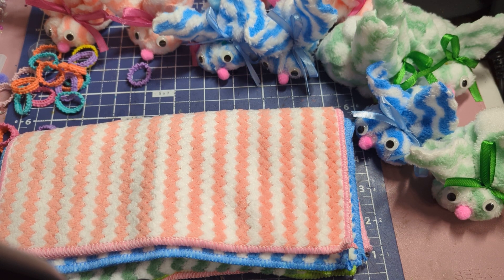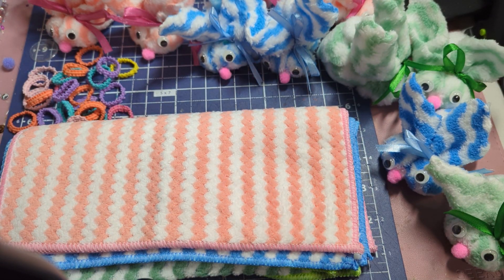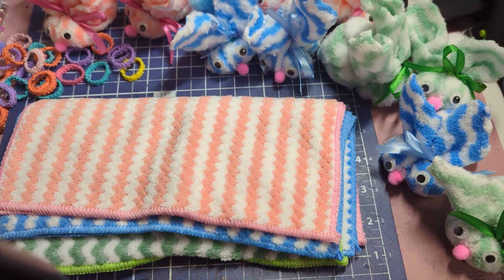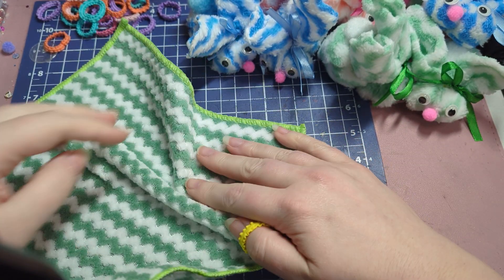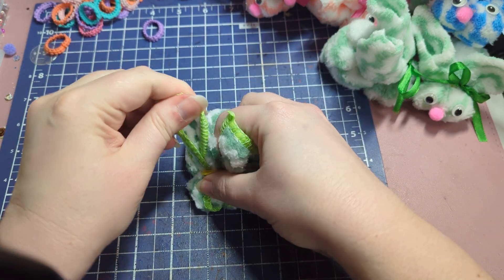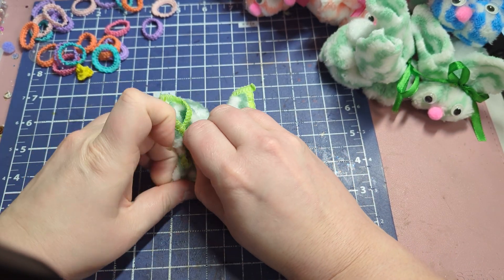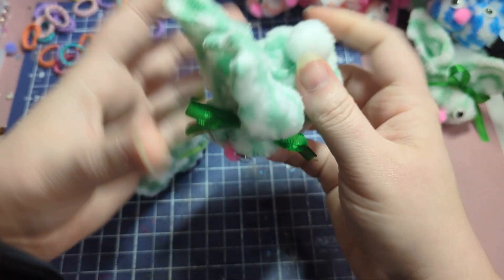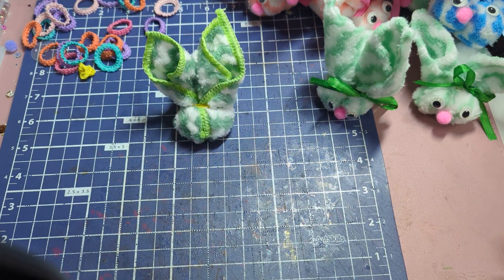Tutorial: Washcloth Rabbits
washcloths I got from Temu

Equivalent for a good price on Amazon

All content is intended for audiences 18 years of age or older.